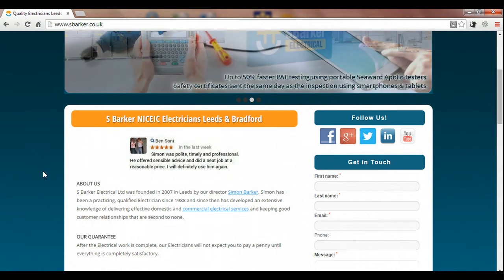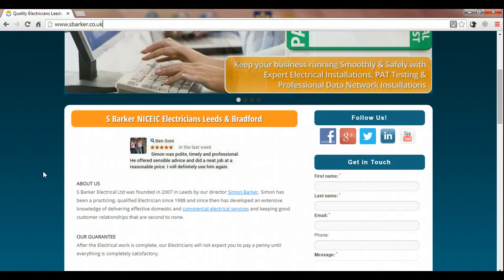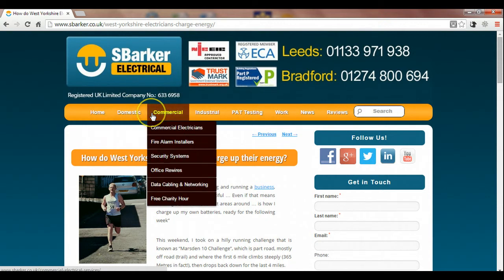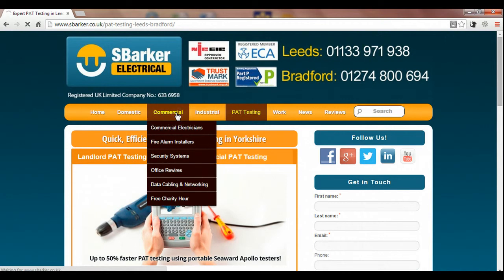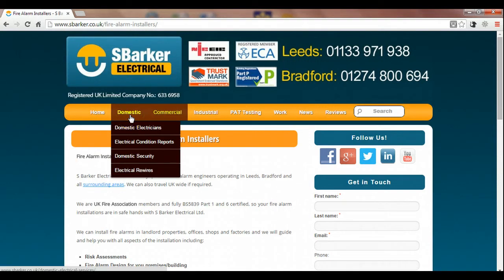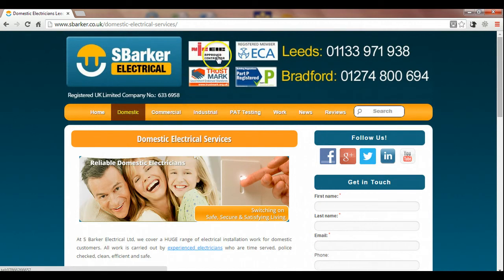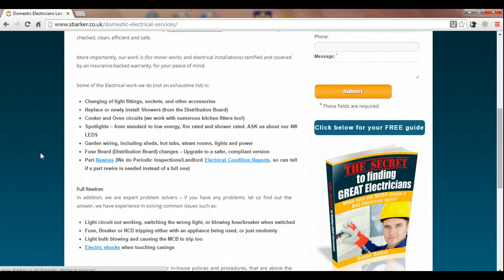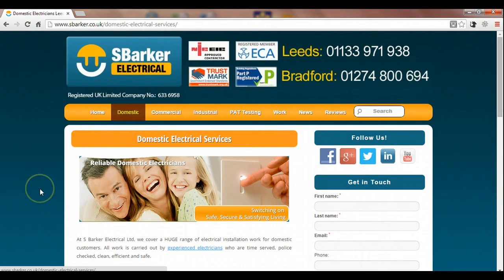Company Introduction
An Introduction to S Barker Electrical Ltd